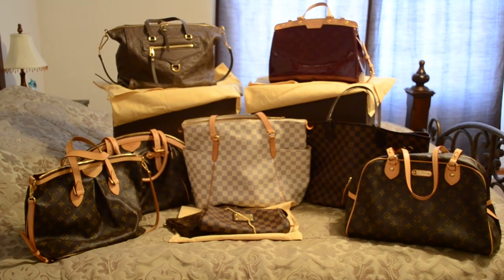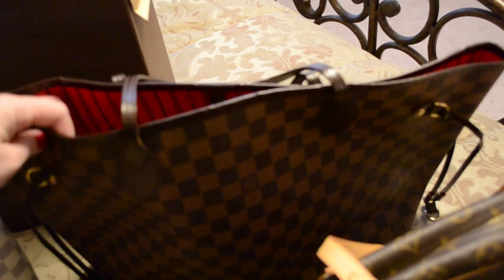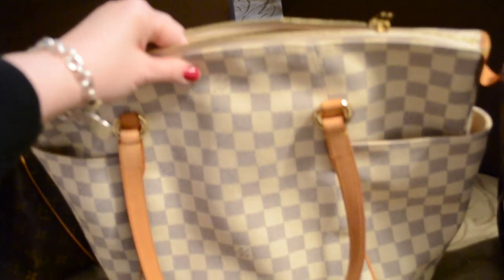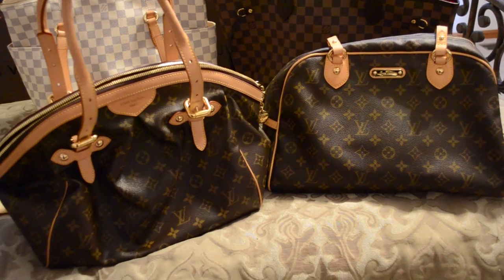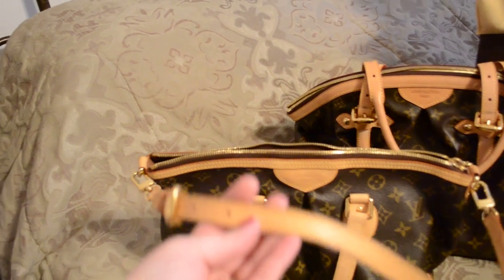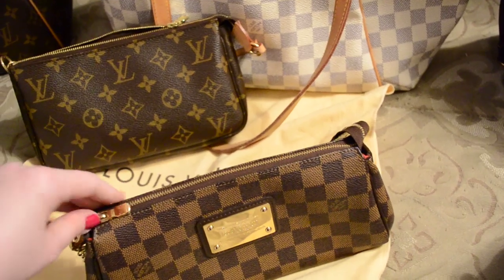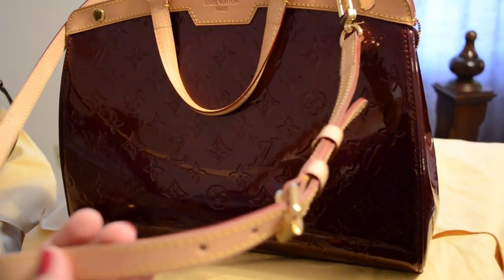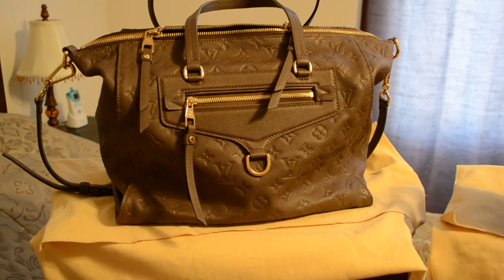2012 Louis Vuitton Handbag Collection Video - Updated most recent collection!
My first collection video in HD! :)

My updated Louis Vuitton handbag collection for February 2012. It has been about a year & a half since my last most recent collection video - so I thought I would show how things have changed! Here are the bags in my current collection:

- Montorgueil GM (monogram)
- Damier Ebene Neverfull MM
- Damier Azur Totally MM
- Tivoli GM (monogram)
- Palermo PM (monogram)
- Vernis Brea MM in Rouge Fauviste
- Empriente Lumineuse PM in Ombre

Small accessories:
- Monogram Pochette
- Damier Ebene Eva

I'm happy to do comparison videos or try to answer any questions I can about bags that I have in my collection - so feel free to send me a comment or inbox me if you have a request or question!

Camera video was taken with: Nikon D3100 DSLR